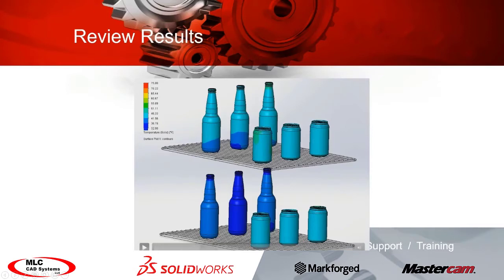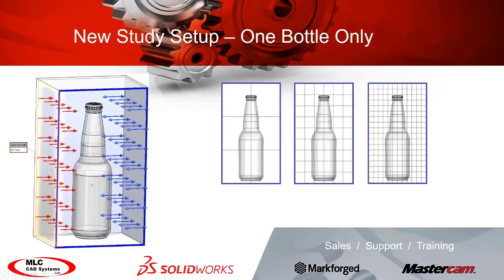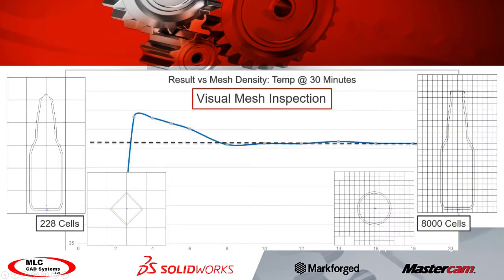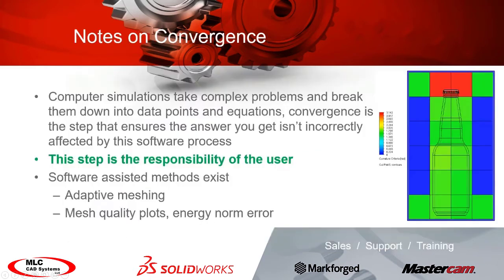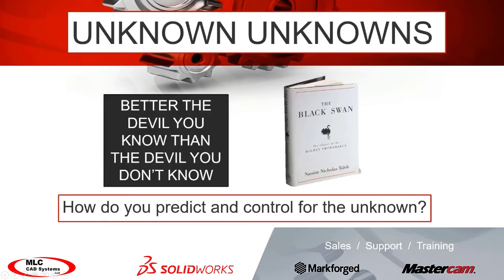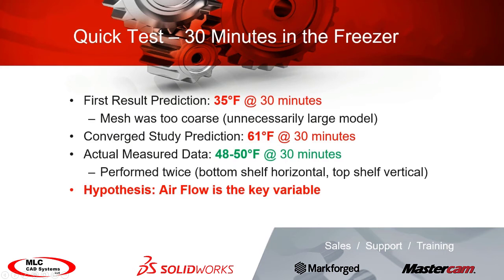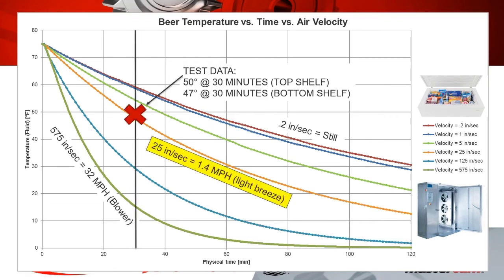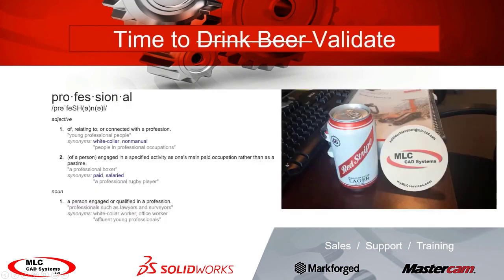3 Steps to Accurate Simulation Results - Converge, Calibrate, Validate - Flow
Computer simulations are intended to break down complex real-world problems into simple mathematical formulas to allow a computer to solve them for us.  As simple or complex as that process may seem, there are a lot of variables and data that must be entered correctly before the result can be accurate, and it is very easy to get an inaccurate result.  This can be a daunting reality for new Simulation users forging new ground on a new design or type of study.  In this video, we explore the things to keep an eye on and the three basic steps you should always perform before trusting the accuracy of the answers you get from your computer simulations.

The information presented is specifically related to @solidworks Flow Simulation, but the steps and the advice can be applied to almost any similar analysis tool.